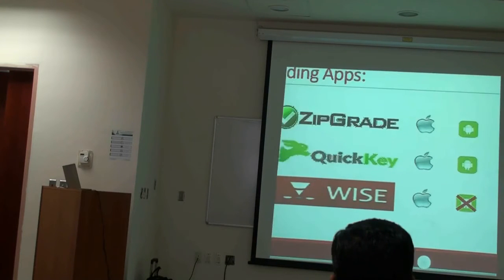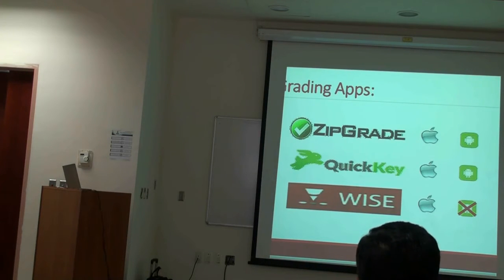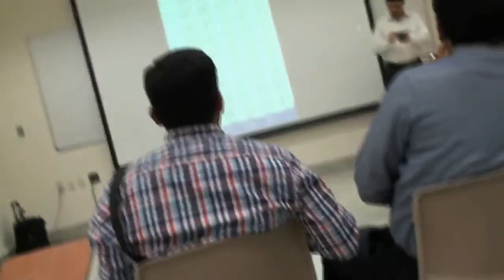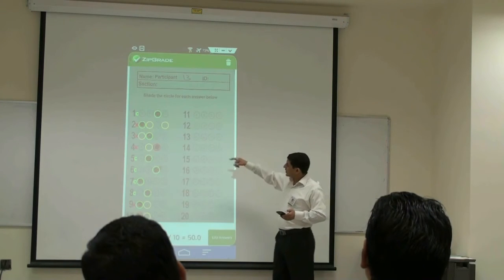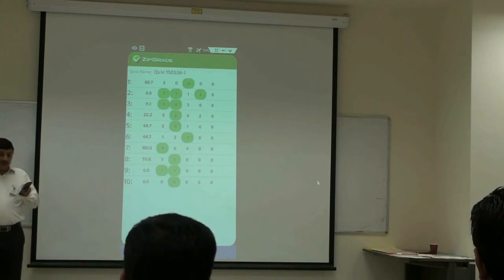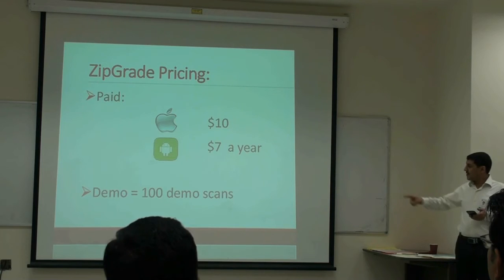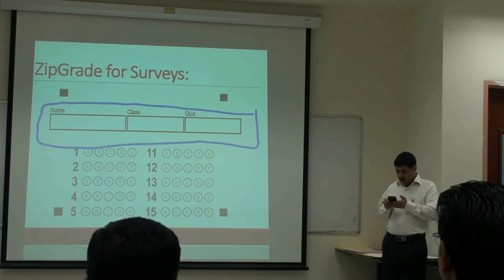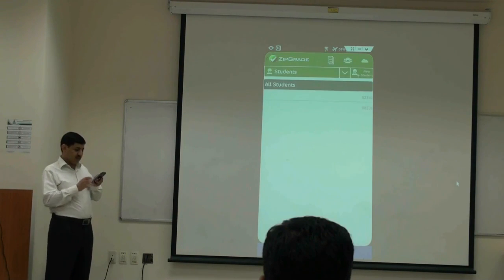How to use ZipGrade for atumatic quiz grading